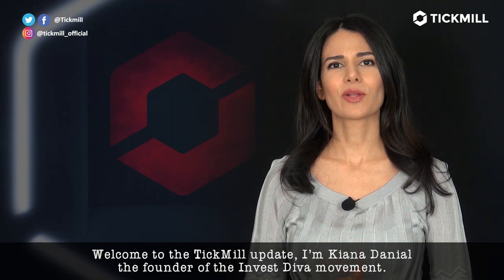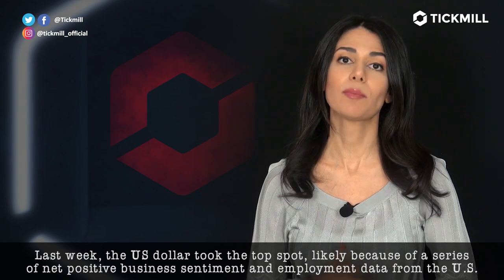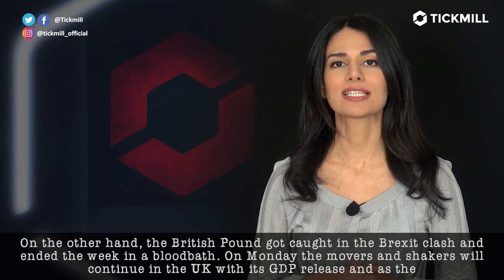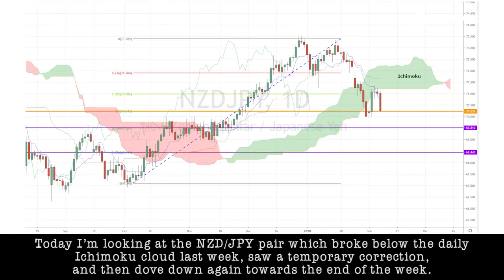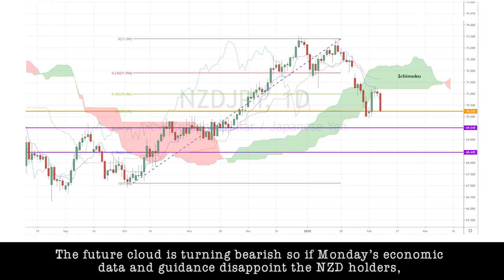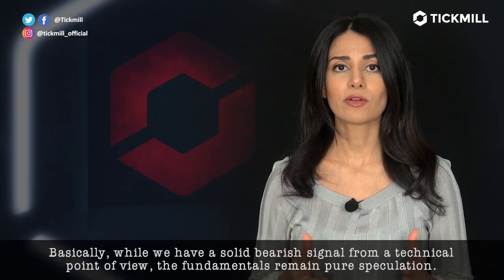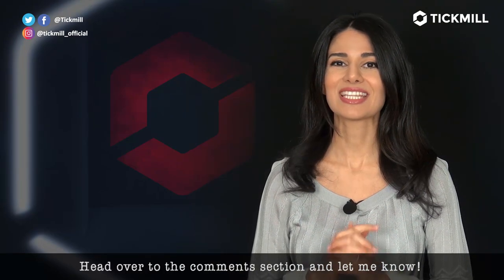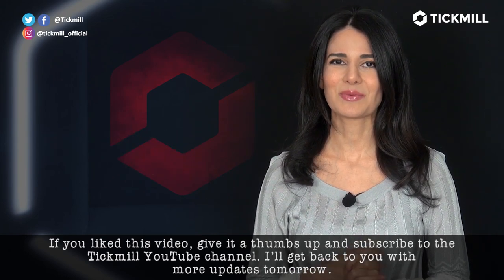February 10th, 2020 - NZDJPY Breakdow